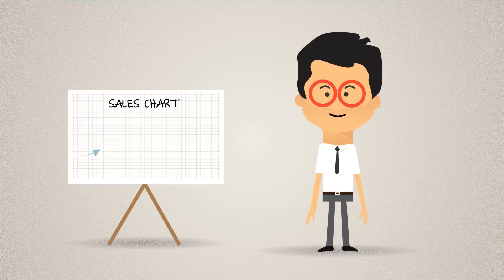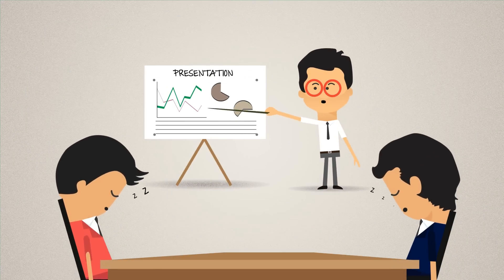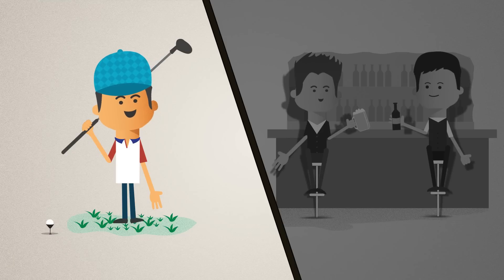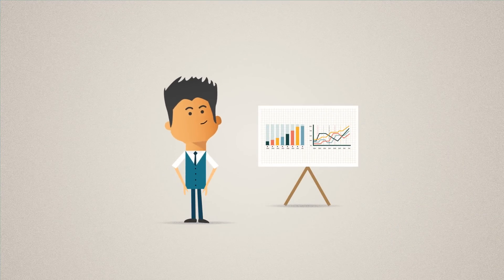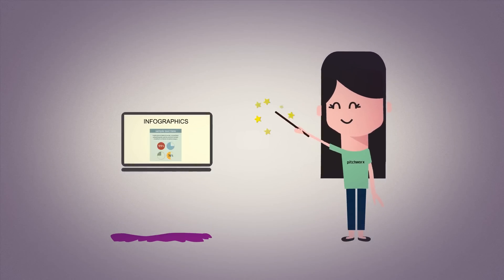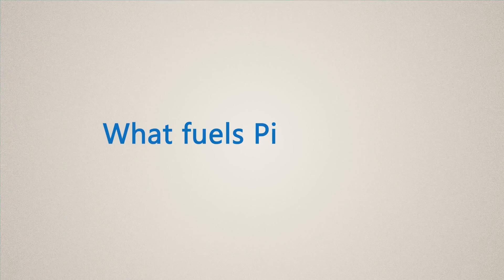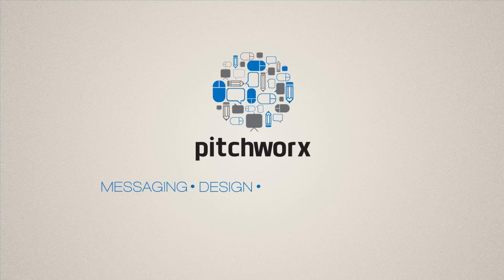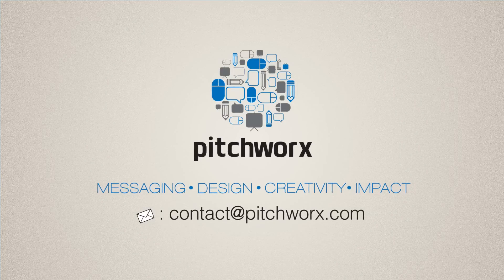PitchWorx Presentation Design Video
A short video on our presentation design services. Created in-house by our team of talented animation designers.